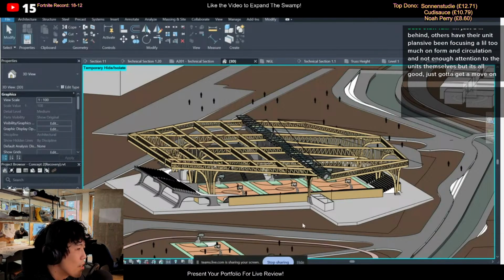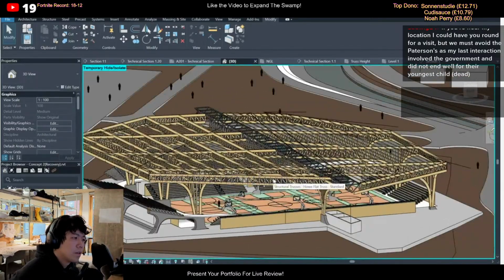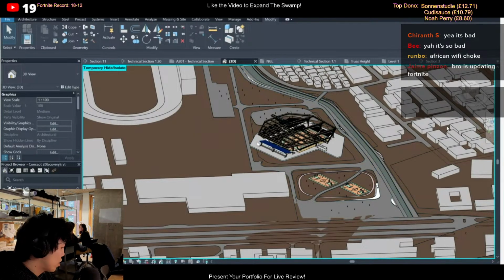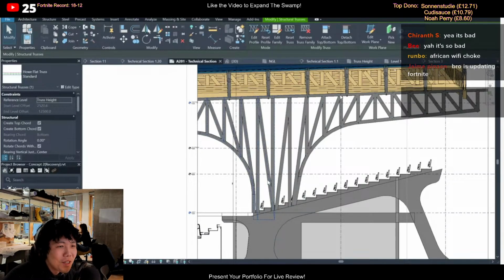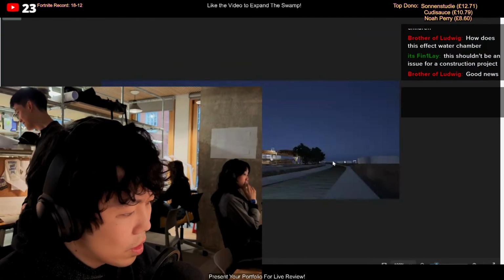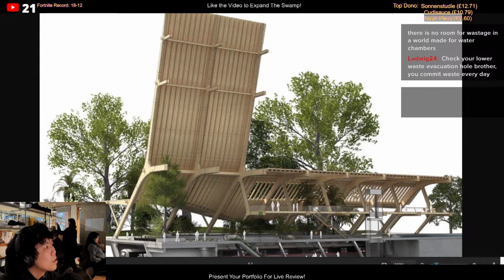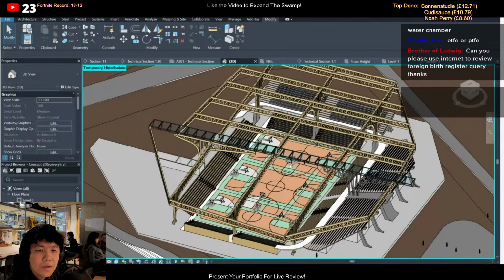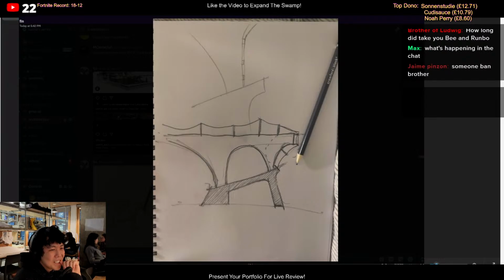Jake's Weekly Tutorial #3 - Timber Truss Roof, One Week Till Submission, Lots of Renders!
👋 Hey, welcome to the swamp!

I’m Kelvin, a 5th-year Master’s student in Architecture at UCL in London. Since I spend 99% of my life doing architecture, I figured I’d make it a bit more social—so here we are! 😆

I also share some of my personal projects here, so check them out if you’re curious.

📩 Portfolio & Personal Statement Reviews
Need a second opinion on your work? Whether it's a portfolio, personal statement, or just a random sketch, send it over!

✉️ Portfolio Review Guidelines
To submit your portfolio for review, please follow these rules:
- Confirm that you’re comfortable with the review being shared publicly.
- State your goal (e.g., applying to a specific program, improving presentation, etc.).
- Be professional in your submission.
- (Optional) Specify any areas you’d like focused feedback on.
- (Optional) Indicate how critical you want the review to be (I’ll always be constructive, but let me know if you prefer a gentler or more direct critique).
Following these guidelines ensures a smooth and effective review process!

🎥 Stream Schedule
🗓 I stream 3-4 days a week, mostly on weekdays. I'm also working on posting videos and reels consistently, so bear with me while I figure that out!

Kmoney 🏗✨